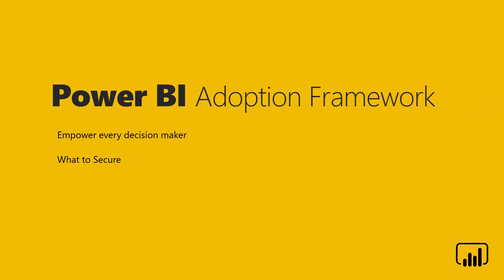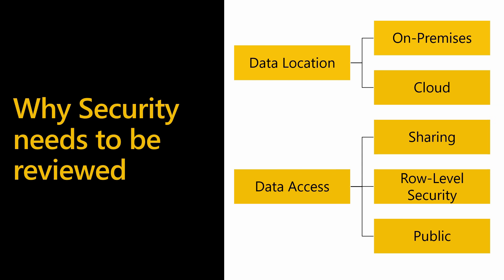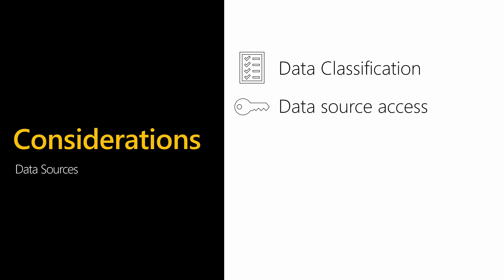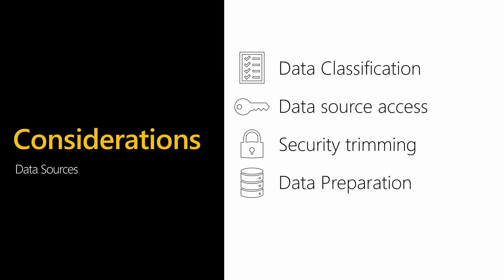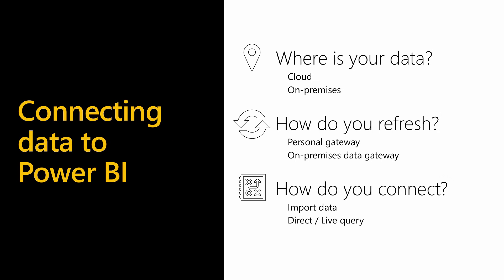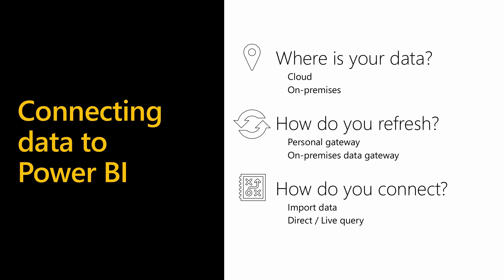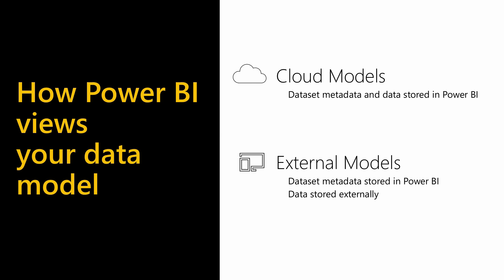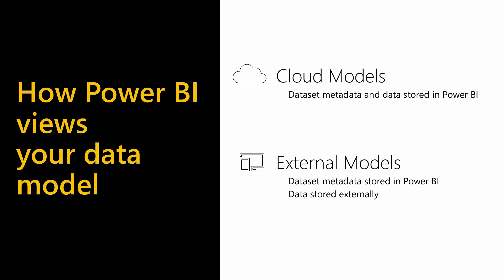Power BI Security: what to secure | Power BI Adoption Framework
This video provides an overview of what you need to secure when you develop your Power BI solutions.

This series provides a structured approach for developing the strategy for Power BI Adoption, Governance, Service Management, Security, Rollout, and Support through a series of workshops.